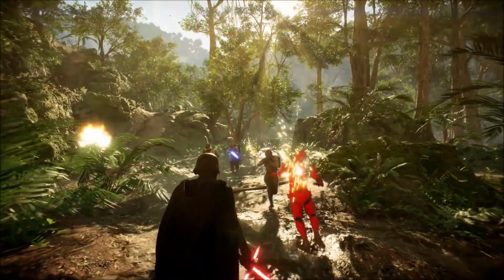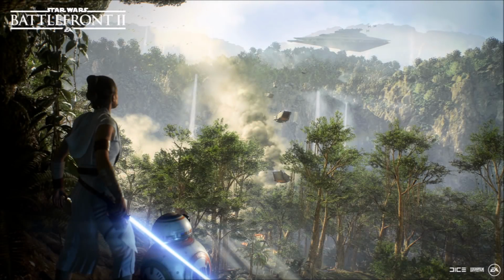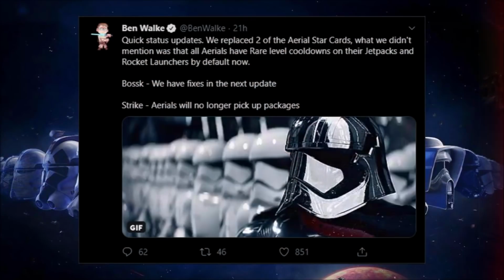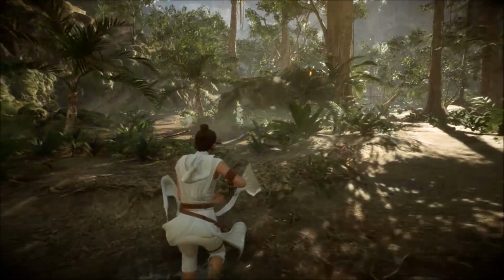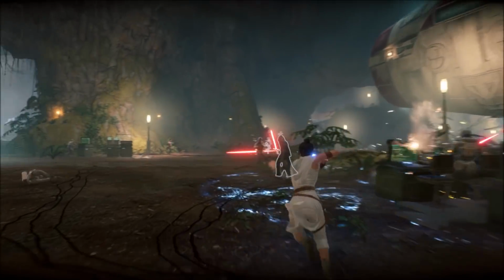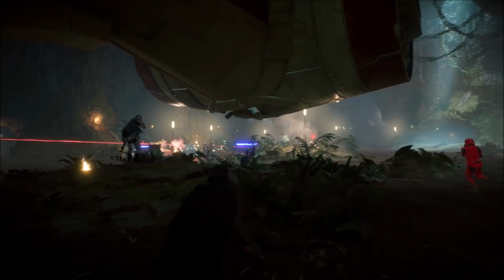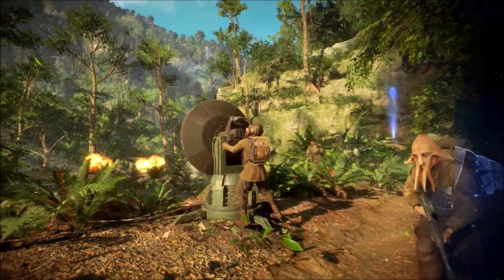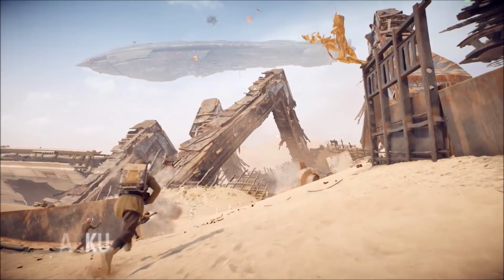Battlefront Update | Bad Ahsoka News, BB8, Biggest Month Ever, Villain Skins, Rise Of Skywalker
Battlefront Update | Bad Ahsoka News, BB 8, Biggest Month Ever, Villain Skins, Rise Of Skywalker